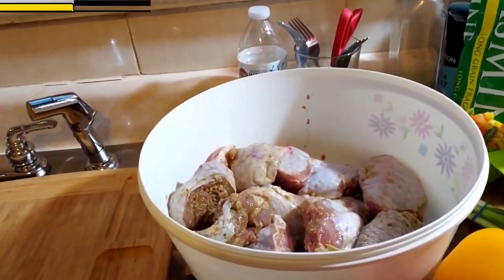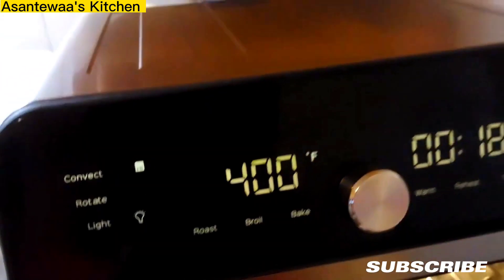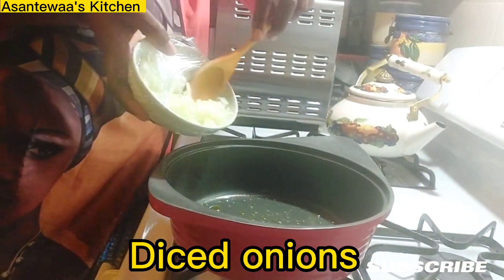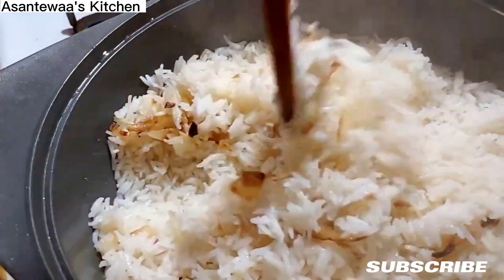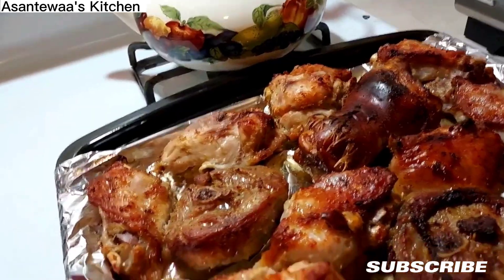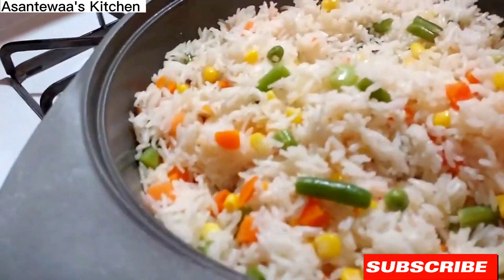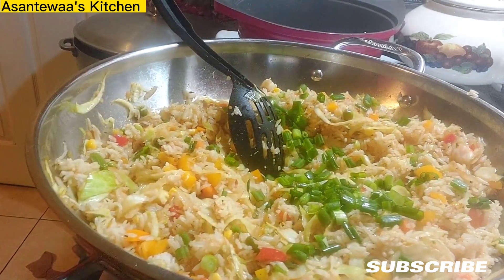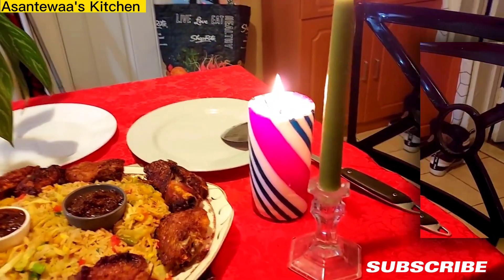Vegetable Fried Rice With Turkey Wings(TOP RATED RECIPE 2033 )Very Quick And Easy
INGREDIENTS
Mix frozen vegetables
cabbage
Bell pepper
onions
spring onions
Soy sauce
complete season
cayenne pepper
all spice
sesame oil.